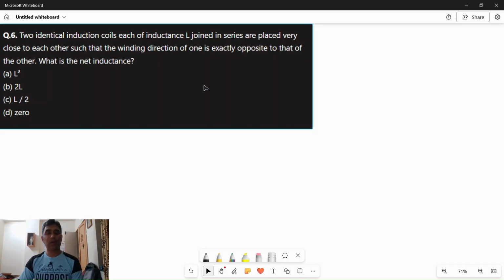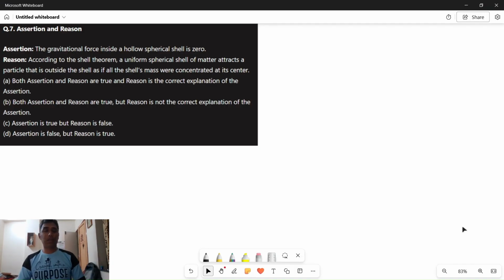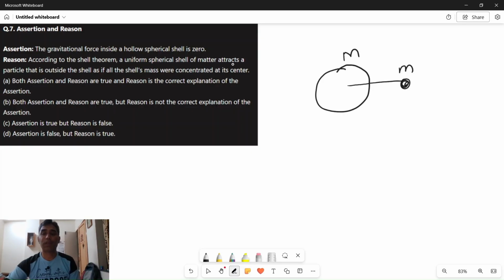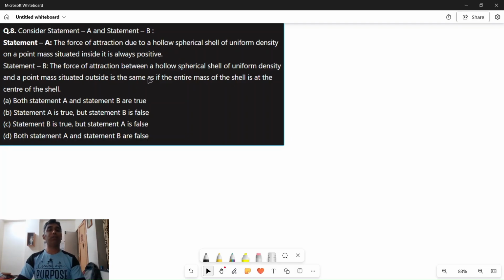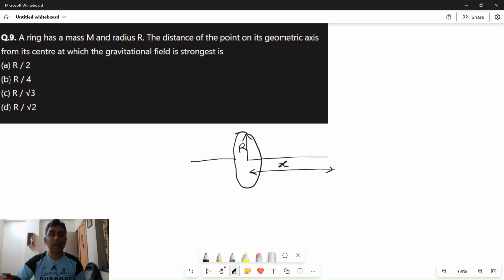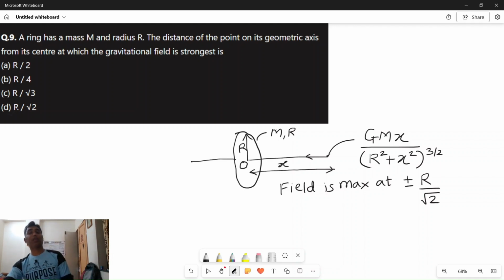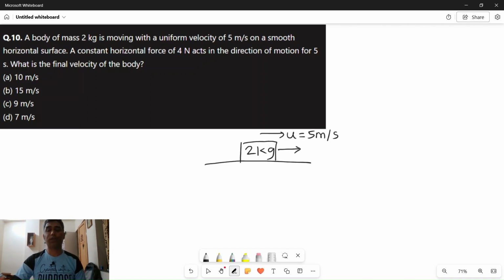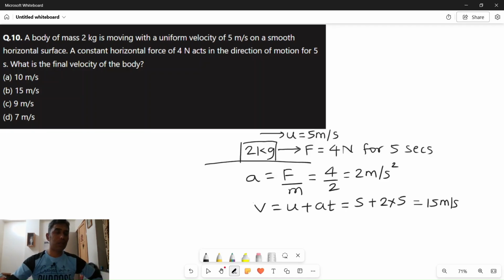Everyday Physics practice questions for NEET 2026 DAY-2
Every day physics practice Q is a series which will be uploaded daily.